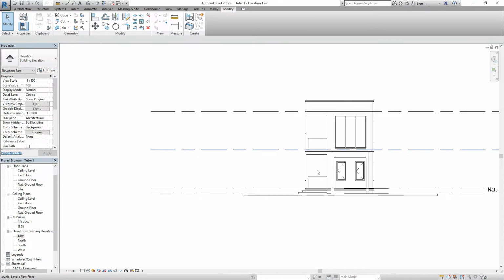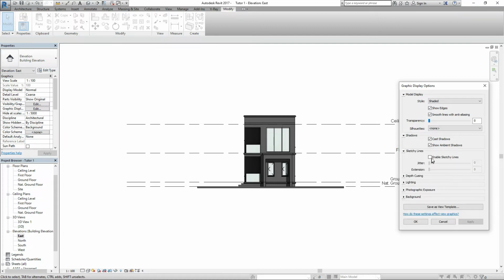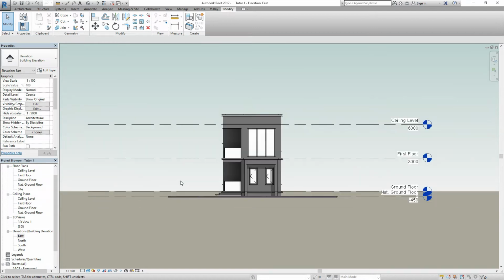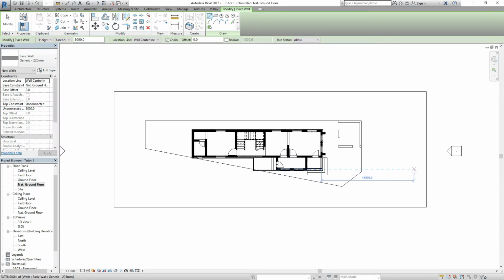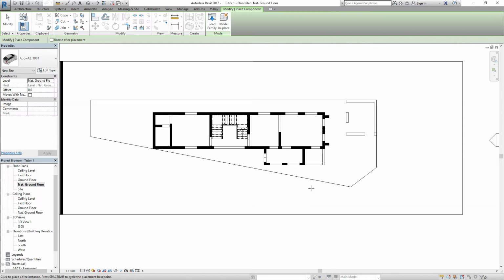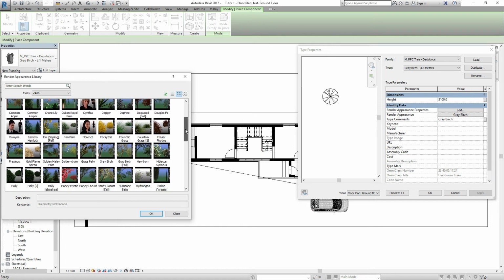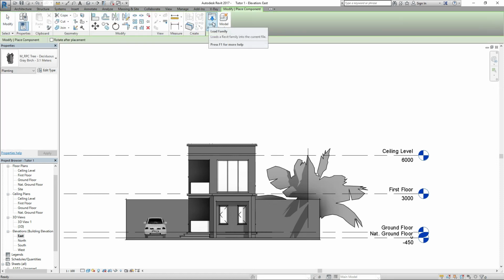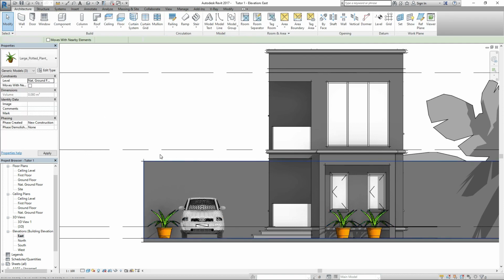LEARN Revit For Better 2D Like A Pro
Revit automates the initial creation of elevation views but leaves a lot of graphic refinement up to you.
Two different approaches will be presented in this tutorial which you can learn from.
so this tutorial will explain too you how you can enhance your 2d elevations in Revit